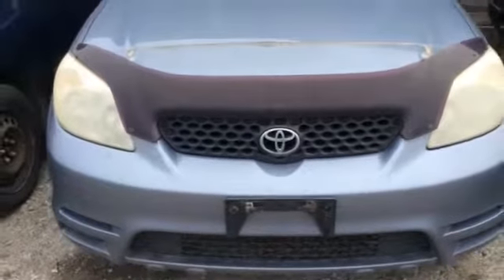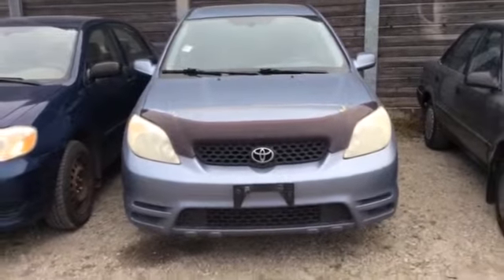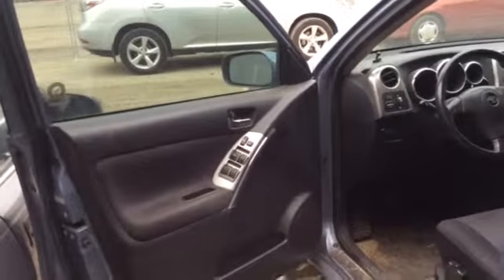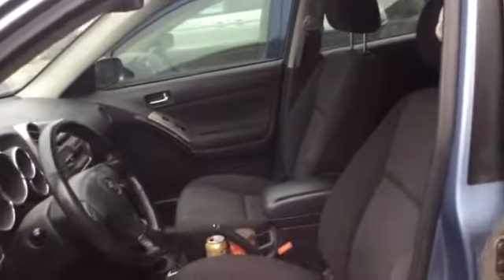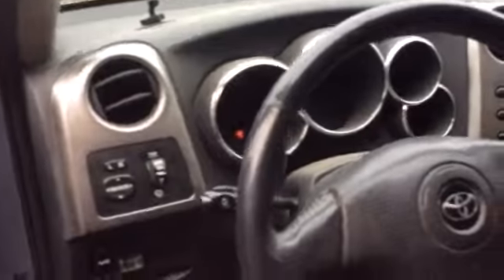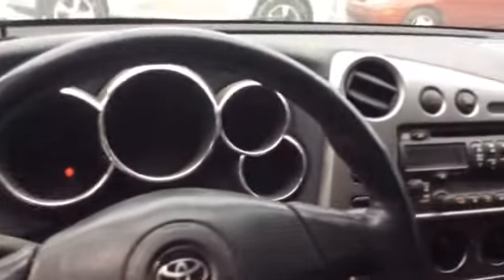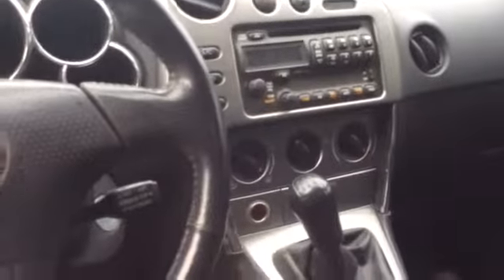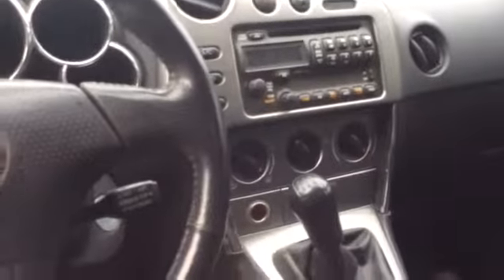2003 Toyota Matrix Blue/Manual